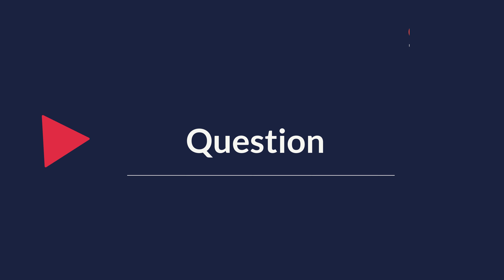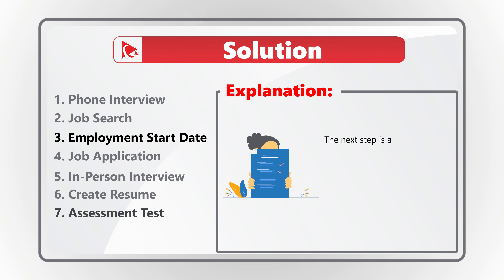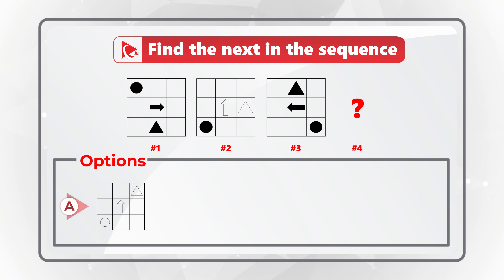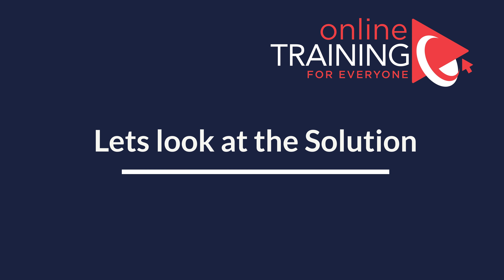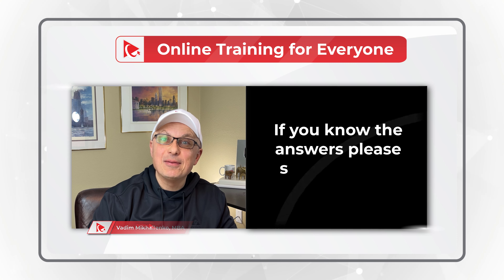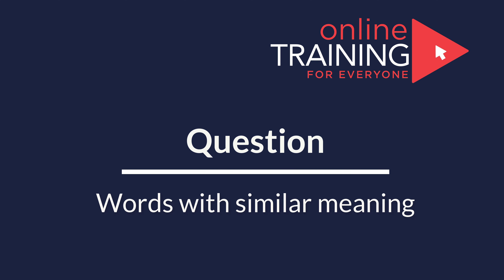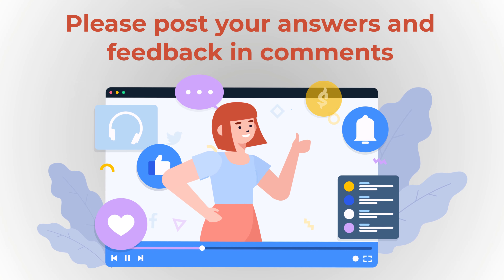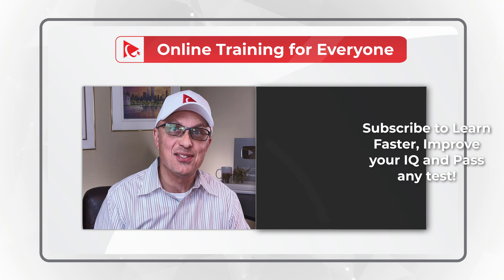How to Pass Government Job Pre-Employment Assessment!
To pass a  government job interview and hiring assessment test, especially for TSA, Emergency Dispatcher, Firefighter, Postal Service (USPS jobs), and local government positions in New York State (NYS), New York City DCAS (NYC DCAS), City of Toronto, California, and Texas, thorough preparation is crucial. Start by researching the specific job requirements and practicing common interview questions related to public service and safety.

In the area of Law Enforcement government jobs include Police Officer, Port Authority Policy Officer, Correction Officer, and Canadian RCMP
Governments are also a big employers of Military Personnel for US Army, Canadian Arm Forces and British Army
To get hired for these jobs familiarize yourself with the values and policies of the respective government agency to align your answers with their mission and expectations.
For the assessment tests, focus on enhancing your cognitive abilities, situational judgment, and any technical skills pertinent to the role, using online practice tests and study guides.